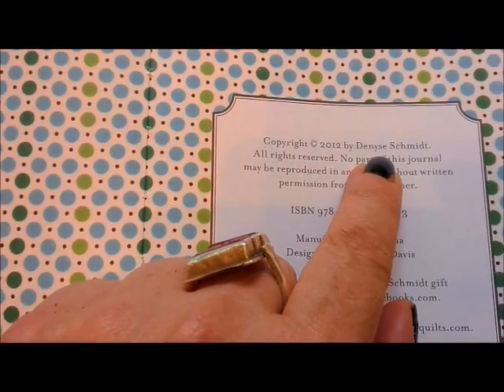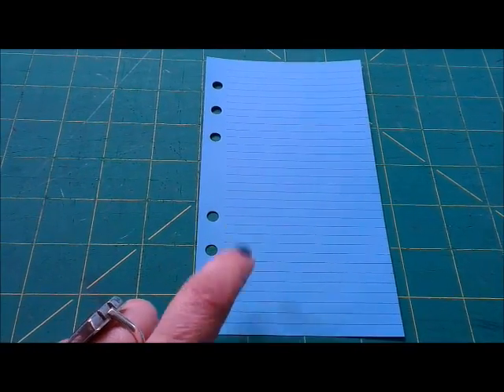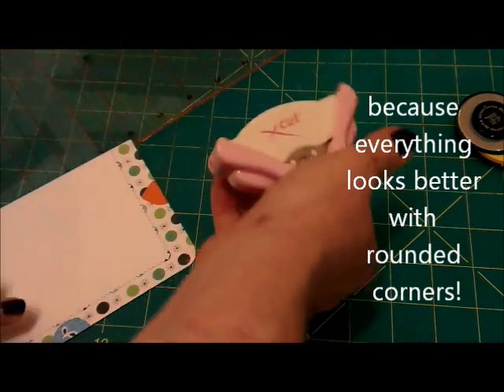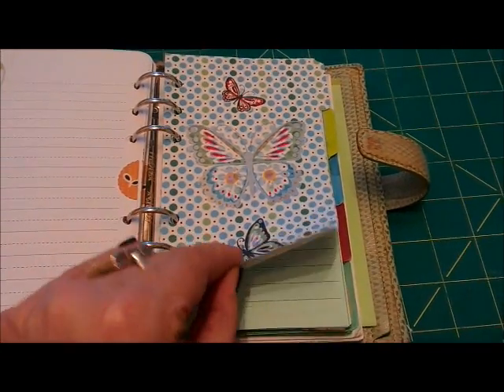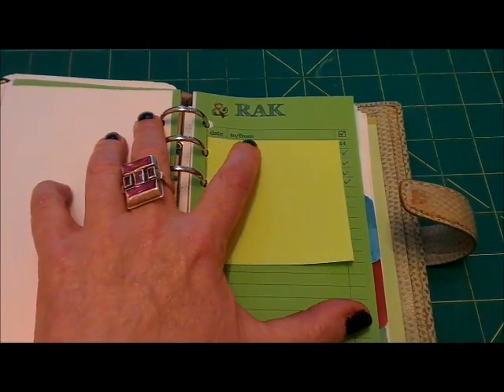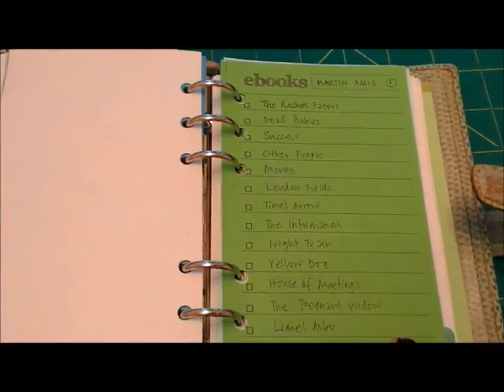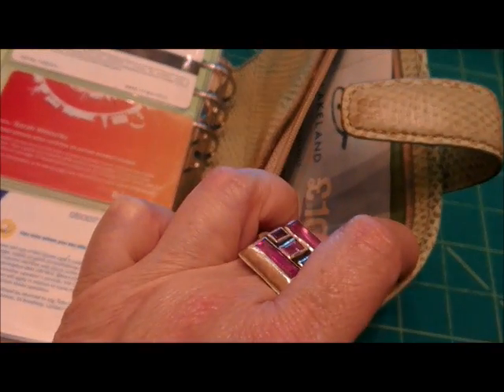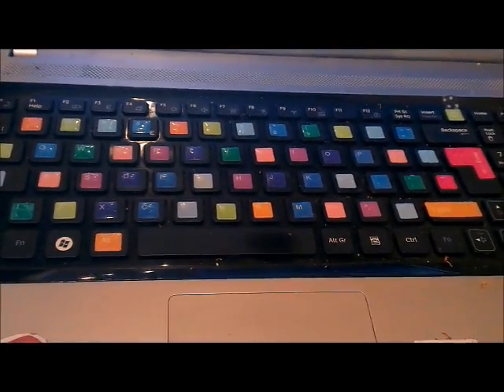Larger pages for the Filofax Personal from a funky notebook + set-up of interweb/ebook tracking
Modding a Denyse Schmidt notebook for the personal filo, customised interweb  and ebook tracking pages and other beauteous stuff--

flickr: Sarah @pingsandneedles